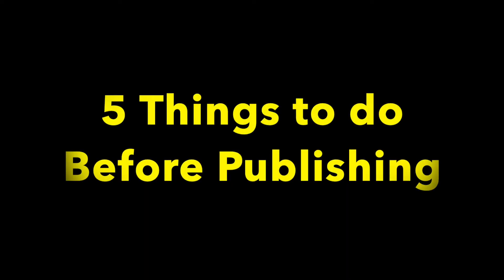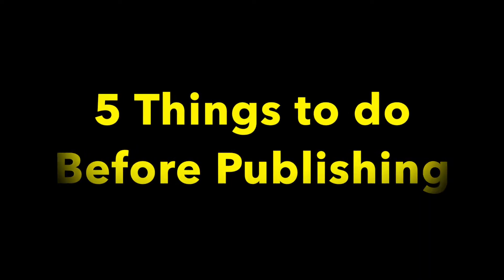5 Things You Have to do BEFORE Publishing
These are the 5 Things I should've taken more seriously when it was time to publish When I Go to Sleep
I thought I was doing everything by the book and to the letter, but it turns out I wasn't. Check out this video to see what I should have done, and what I did in order to prepare to for my other releases.
Most advice is optional, but these steps are CRITICAL. Ask anyone, they'll tell you the same thing.